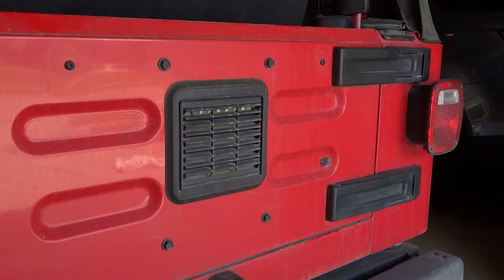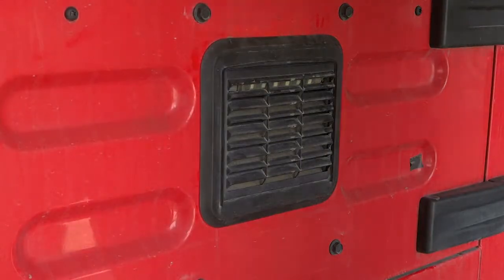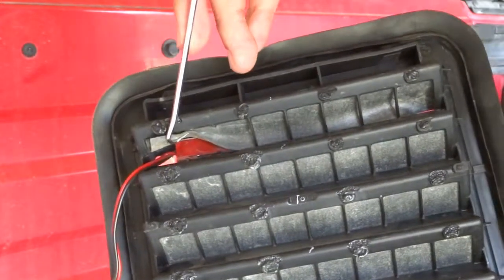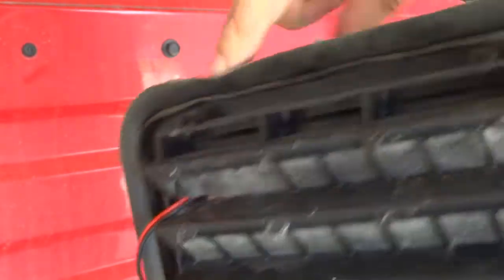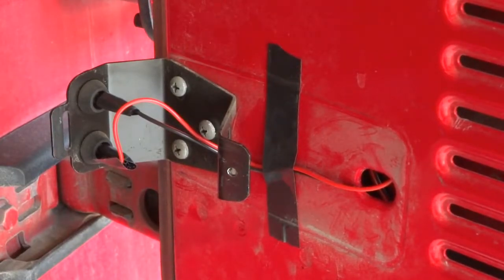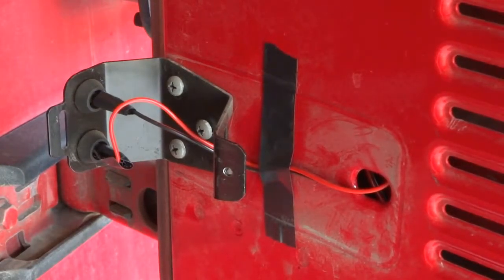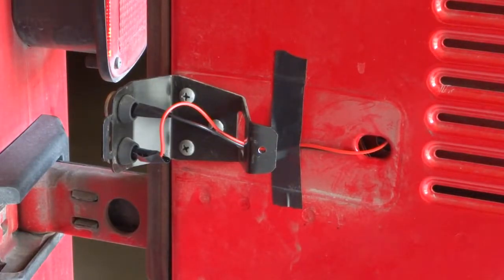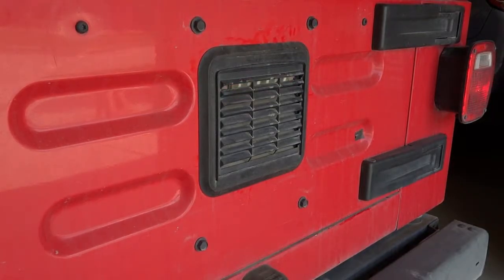Jeep Wrangler TJ custom 3rd brake light how to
In this video I will show you how I created a custom third brake light for my TJ after I performed a spare tire delete. Since the spare tire carrier has the third brake light built in, removing it may cause you to fail a safety inspection. This should keep you legal.

To my knowledge this will only work for 03 - 06 models that have the rubber vent on the tailgate.

LED brake lights